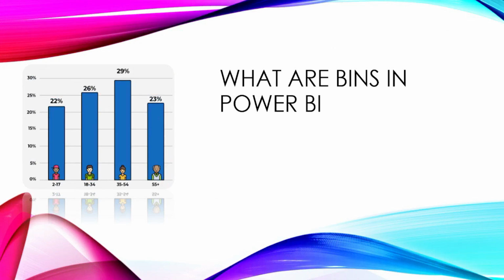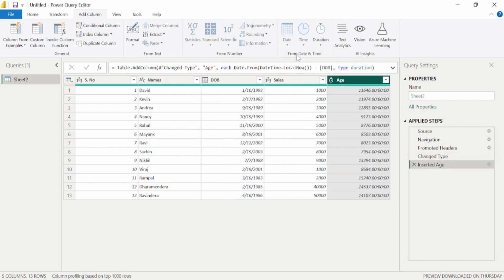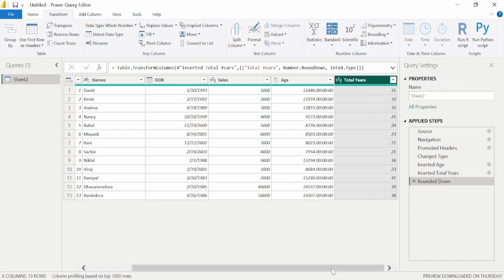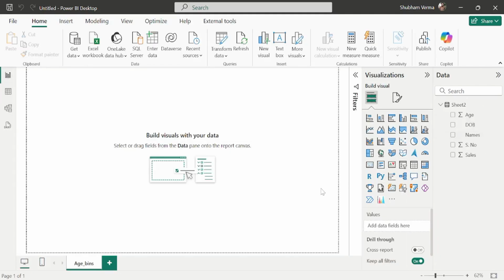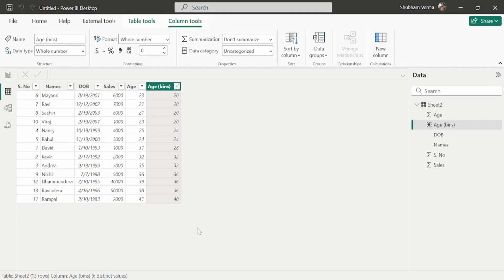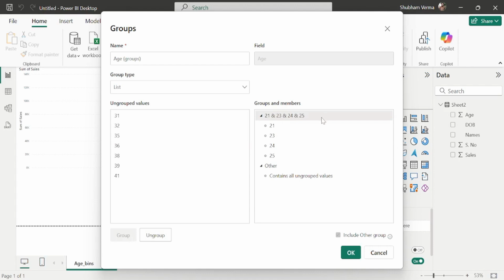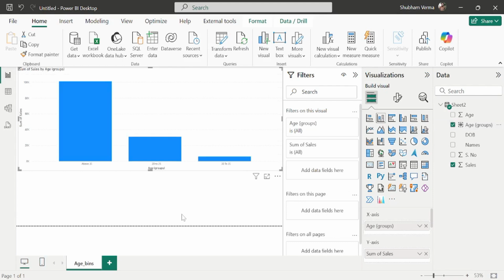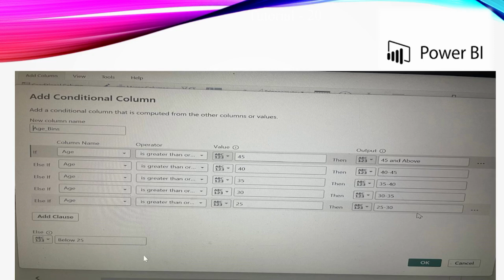(Video -21)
Shubham_analyticspro